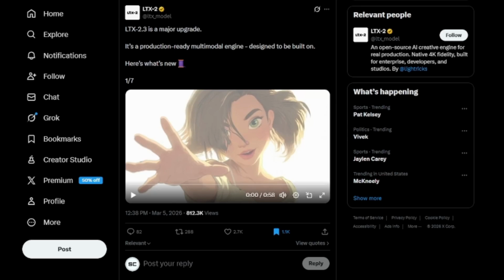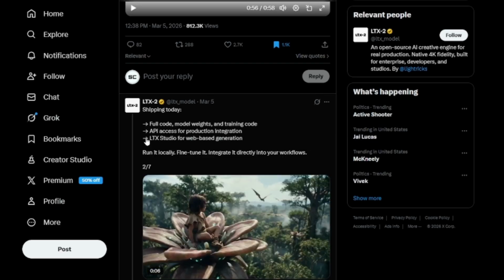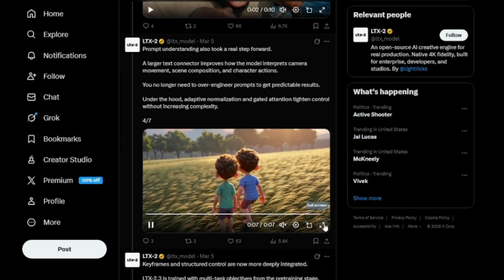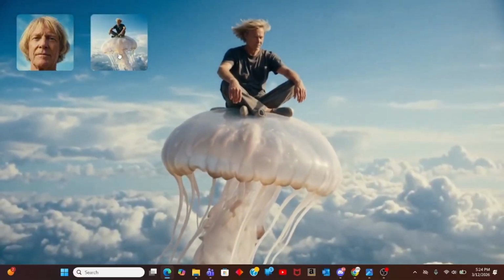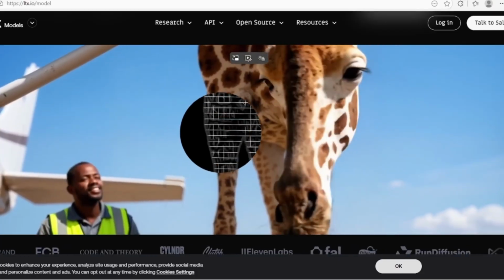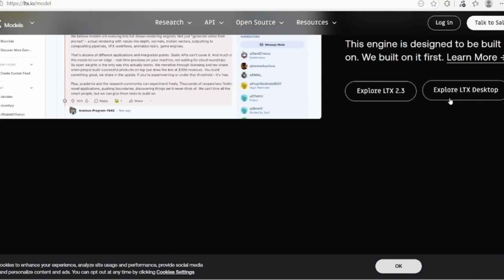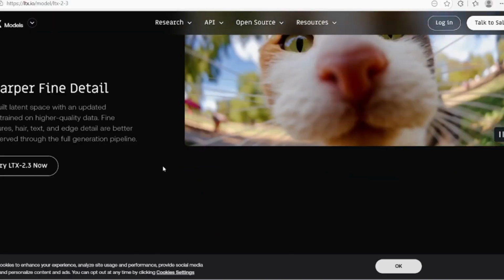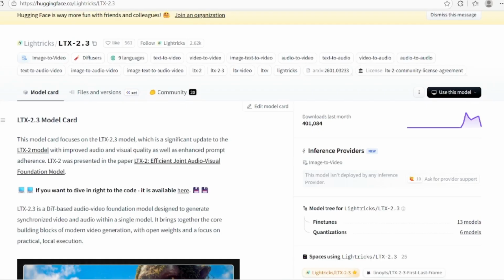LTX 2.3 Just Changed AI Video Forever (Open Source)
AI video generation is evolving fast, and LTX 2.3 might be one of the most exciting updates yet. In this video, we take a look at the new LTX 2.3 AI video model and explore how it can generate impressive video scenes from simple prompts.
From cartoon characters and cinematic clips to realistic people and action scenes, LTX 2.3 shows how powerful AI video tools are becoming. This open-source AI model demonstrates just how quickly text-to-video technology is improving and what it could mean for creators, filmmakers, and developers.
In this video we’ll break down: • What LTX 2.3 is
• How this AI video generator works
• Examples of videos it can create
• Why this model could be a big step forward for AI video
AI video tools are advancing quickly, and models like LTX 2.3 are making it easier than ever to turn ideas into full video scenes using artificial intelligence.